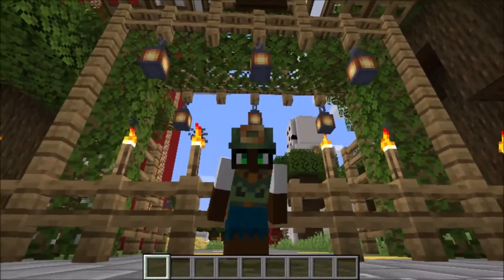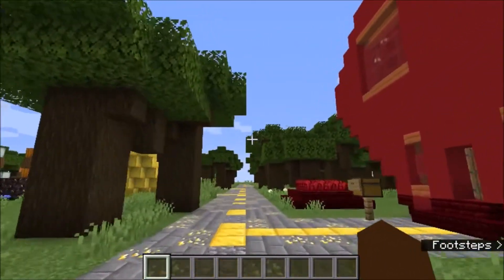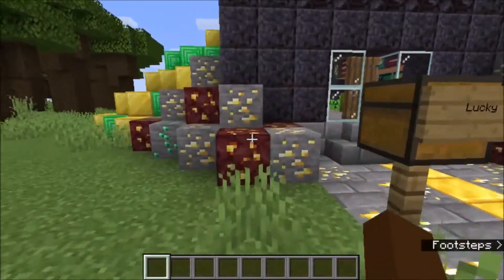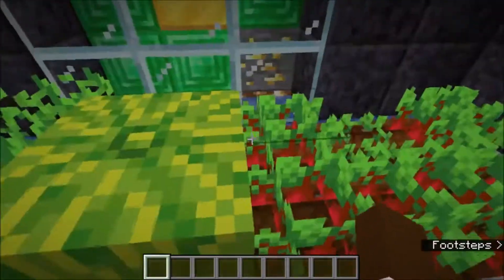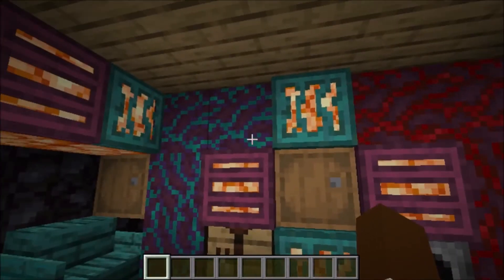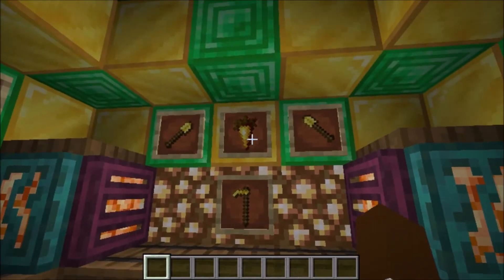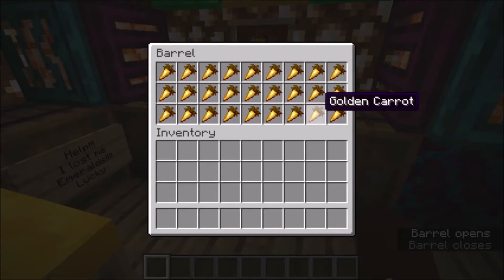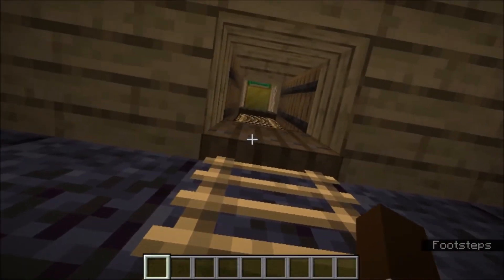Minecraft House Tours ep 6 Tour of Lucky's House By Lady Amena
This Content is not for kids 13 and under

Happy St Patric's Day everyone.  Are you ready to take a tour of Lucky's new house?  Oh and he seems to be missing a part of his riches.